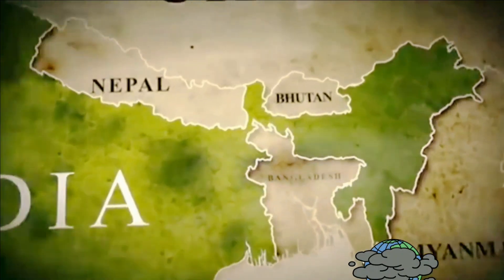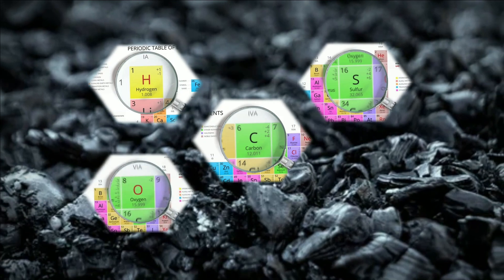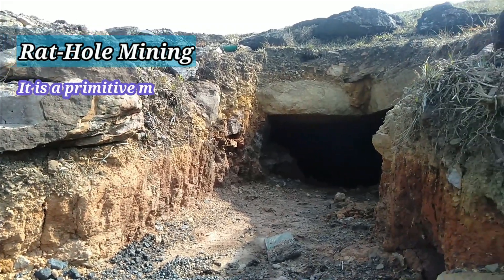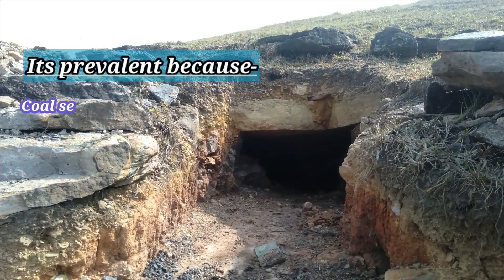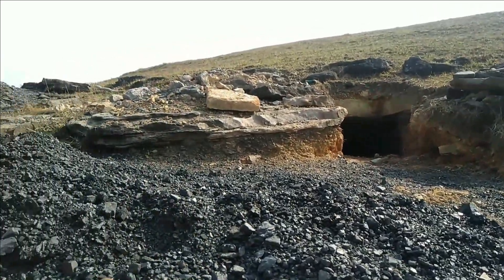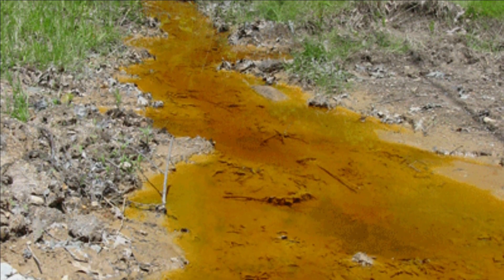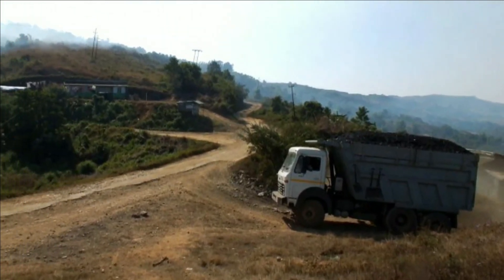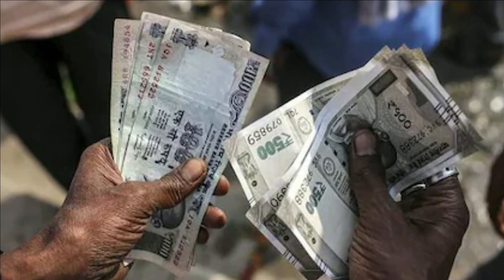Rat Hole Mining in Meghalaya | DIET Thadlaskein Environmental Studies Video Report by A Bareh